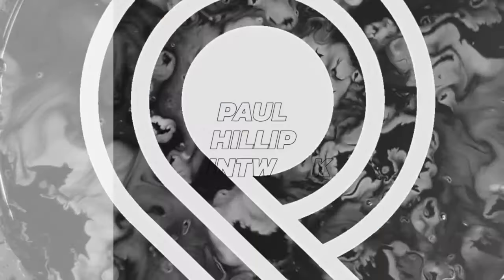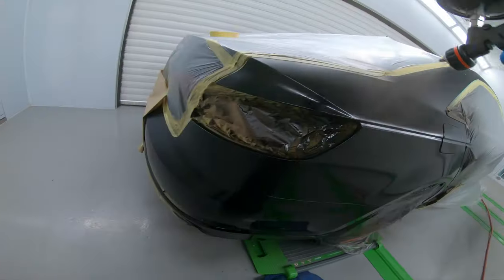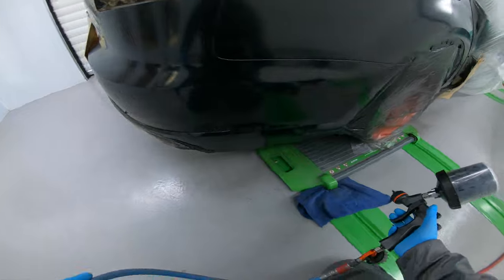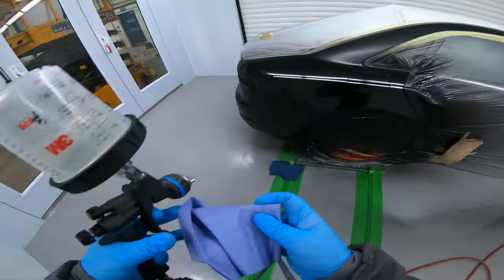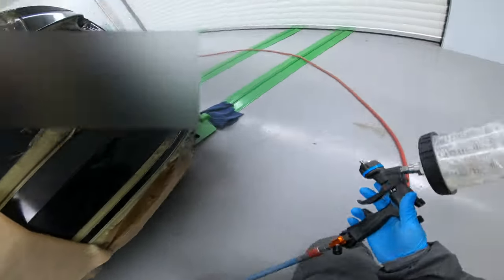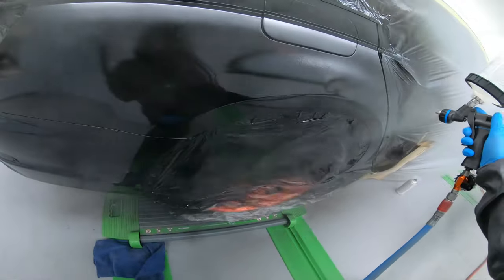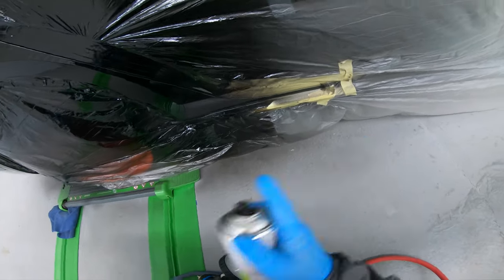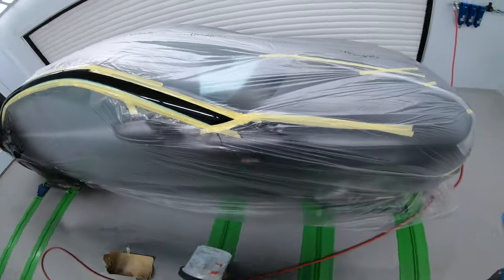Standox Basecoat and Clearcoat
I am new to Painting Standox, Standoblue so here I go through how I apply basecoat (LY9B) and clearcoat.

Helpful Links
Ring Colour match torch
Mirka shark blade
Mirka mini file de-nibbing
Kirkland yellow microfiber cloths
Spray out cards
Tweezers to remove fuzz
Degreaser spray bottles
JTAPE Smooth No Edge Blending Masking Tape
Sealey Air Blow Gun with Safety Nozzle

Paul Phillips Paintwork is a participant in the Amazon Services LLC Associates Program, as advertising program
designed to provide a way for websites to earn advertising revenues by advertising and linking to Amazon
This means that, at zero cost to you, I will earn an commission if you click through the link and finalize a purchase.

information purposes only. My Company (PPP) assumes no responsibility for errors or
omissions in the contents on the Service.
In no event shall My Company (PPP) be liable for any special, direct, indirect, consequential,
or incidental damages or any damages whatsoever, whether in an action of contract, negligence or
other tort, arising out of or in connection with the use of the Service or the contents of the Service.
My Company (PPP) reserves the right to make additions, deletions, or modification to the